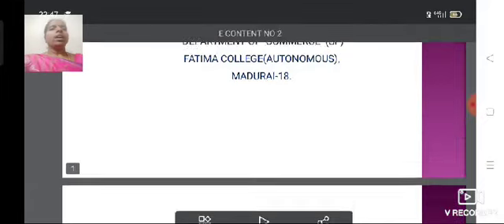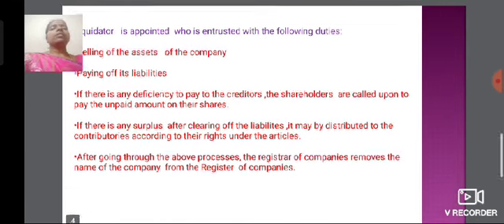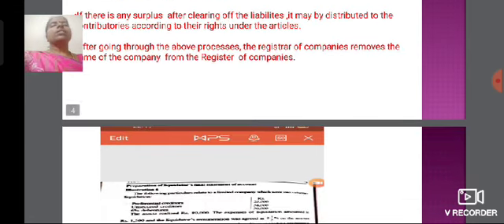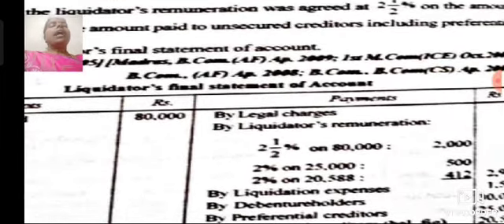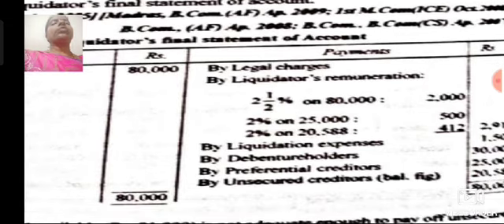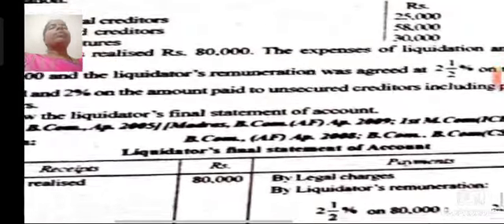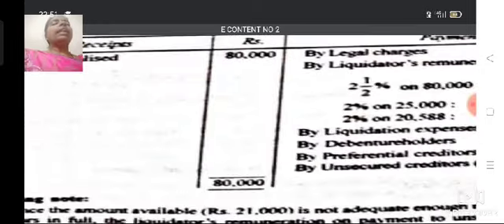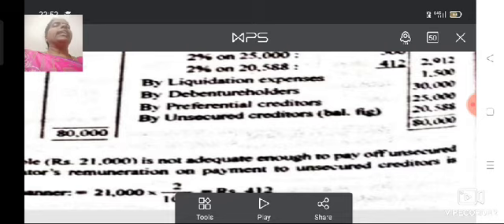T.K.LATHA MAGESHWARI-Liquidation of Companies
DEPT OF B.COM(CA)